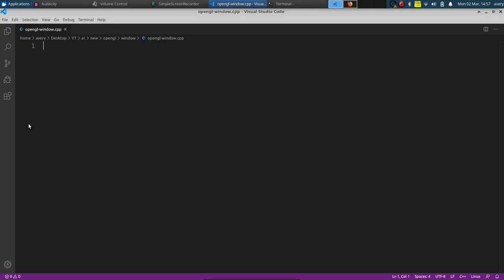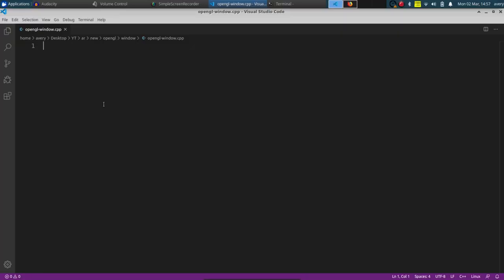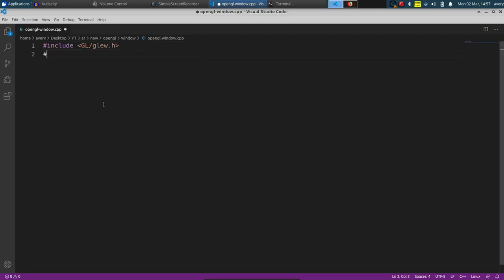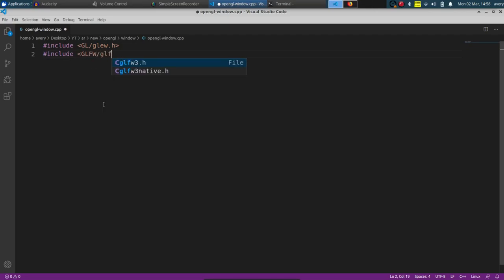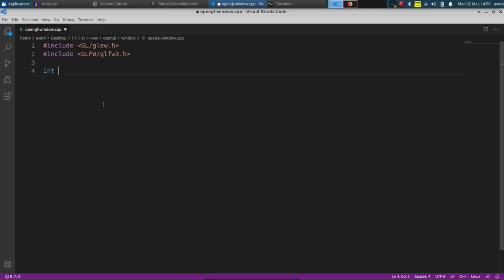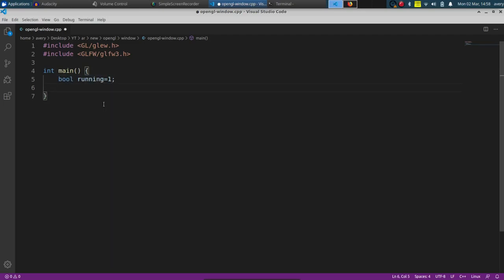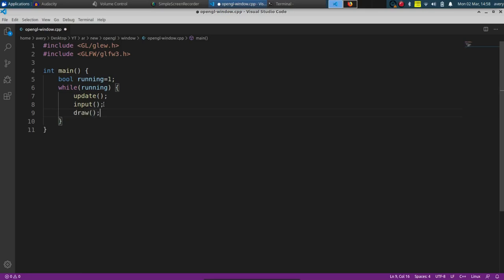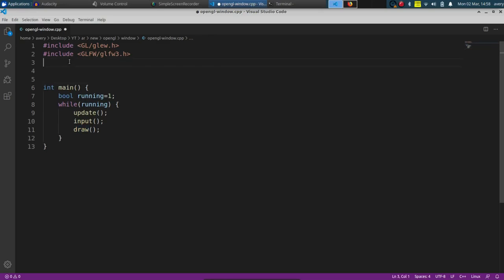C++ OpenGL Window Tutorial - 60FPS GLFW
GLEW

Linux  ► sudo apt-get install libglfw3 libglfw3-dev libgl1-mesa-glx